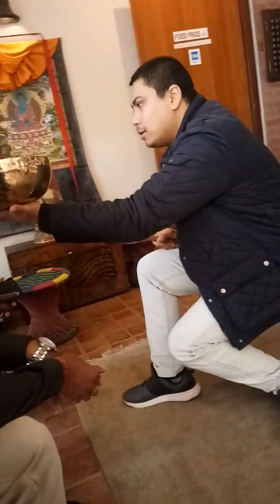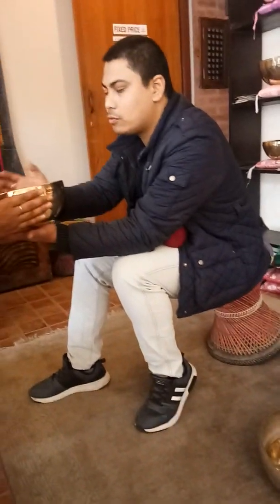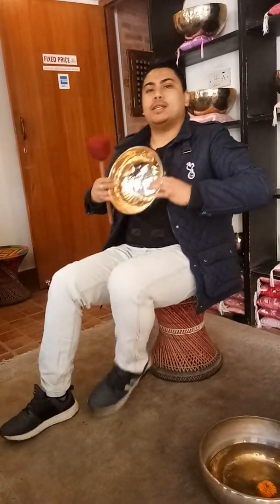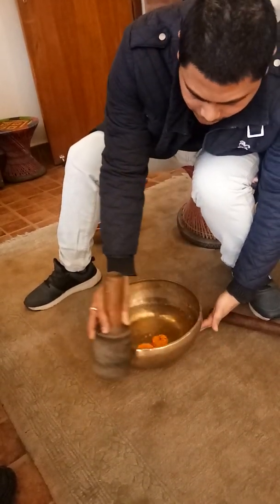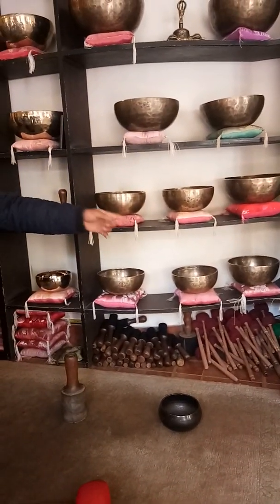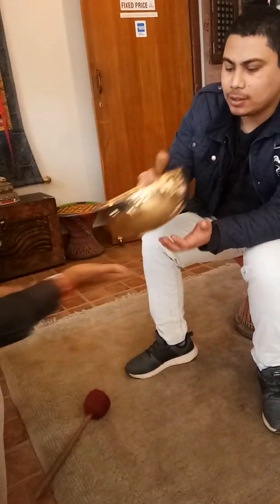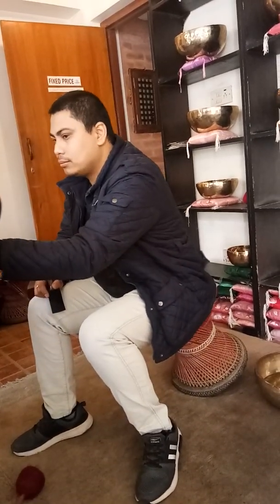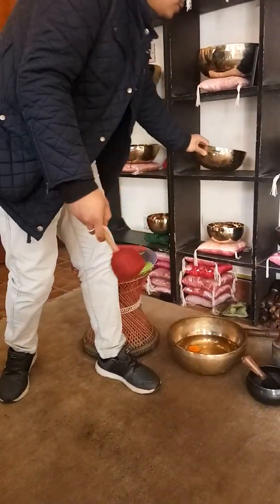Information about Nepal Handmade Bowls